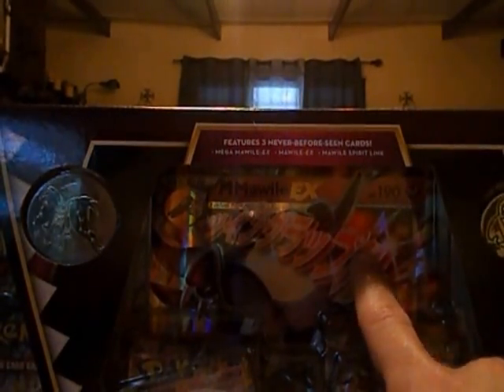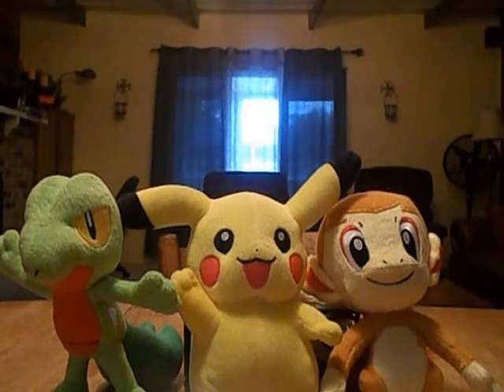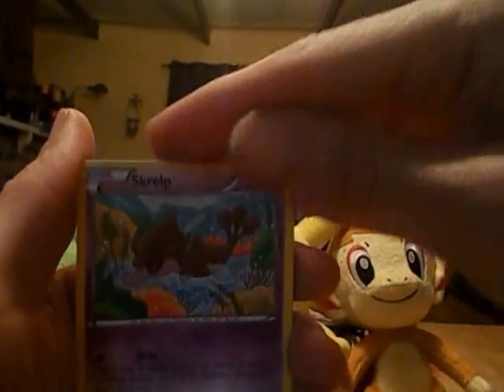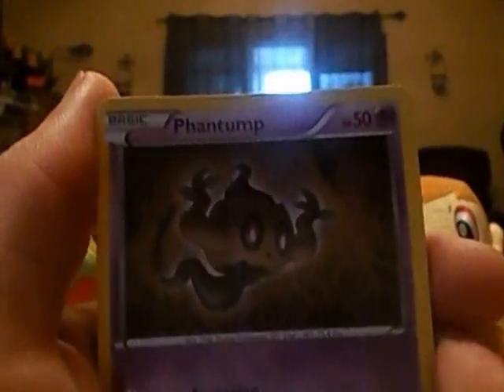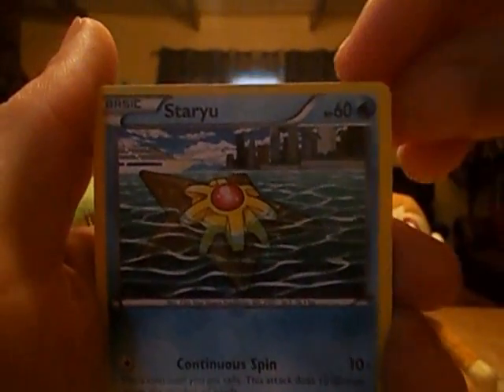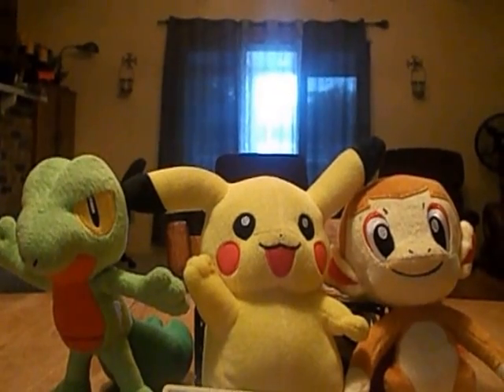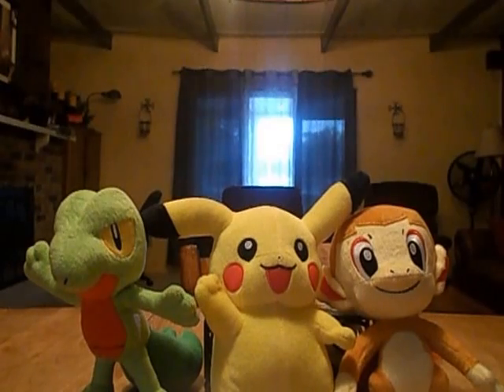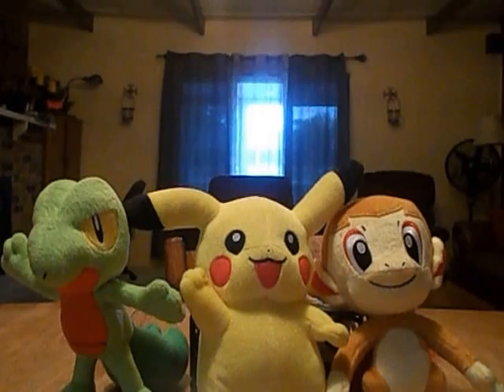Mega Mawile Promo Box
Yet another Promo Box to open. what will be pulled

and on twitch not quite ready for streams just yet.